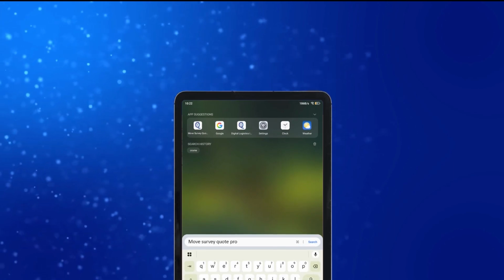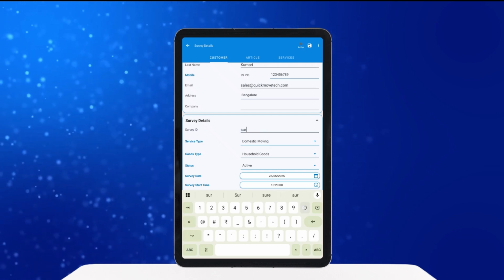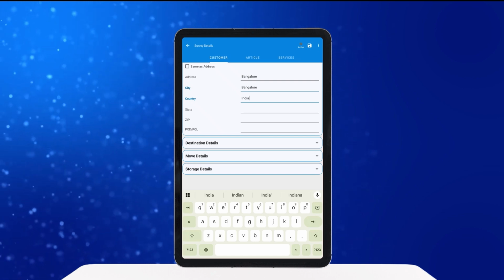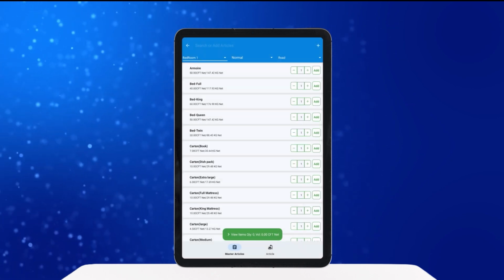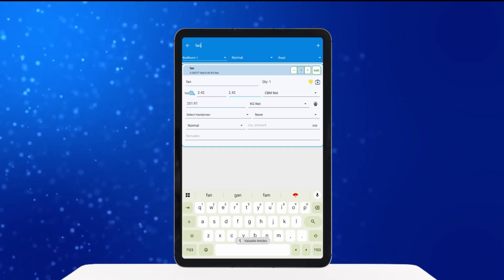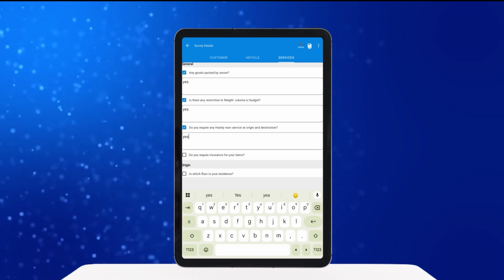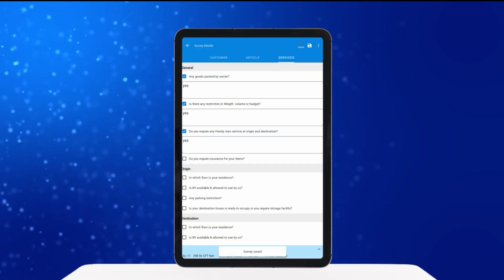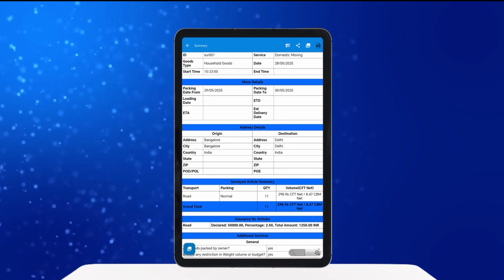A BETTER WAY TO SURVEY -FAST, CLEAR, AND PAPER-FREE. ✅📦 | PART-1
Make move surveys quick and stress-free. Just point, tap, and capture — no paper, no delays.